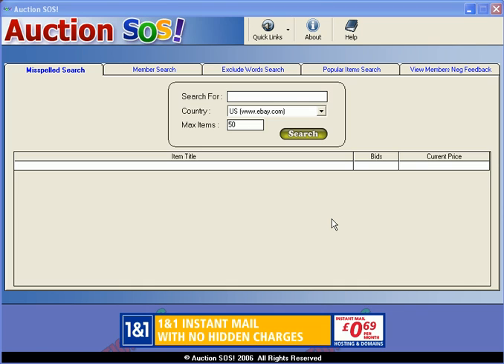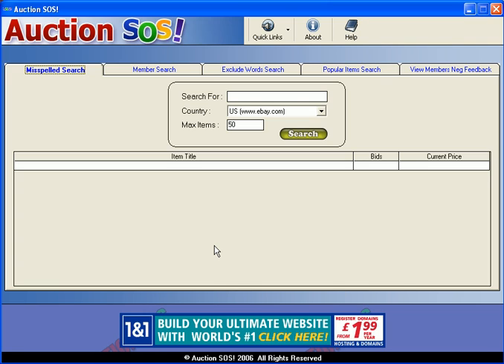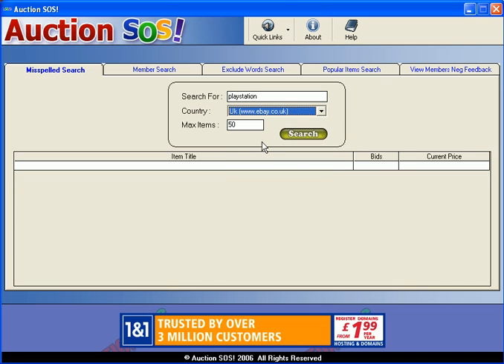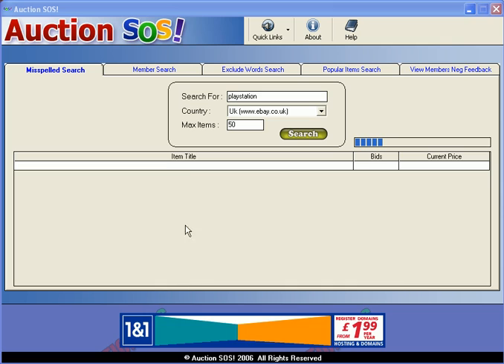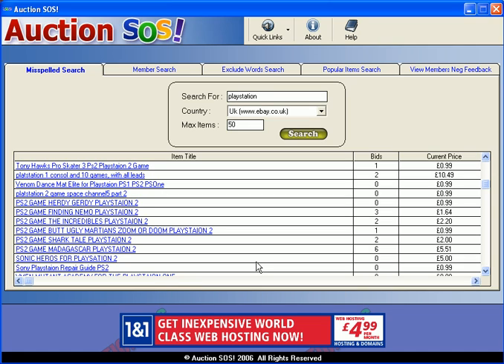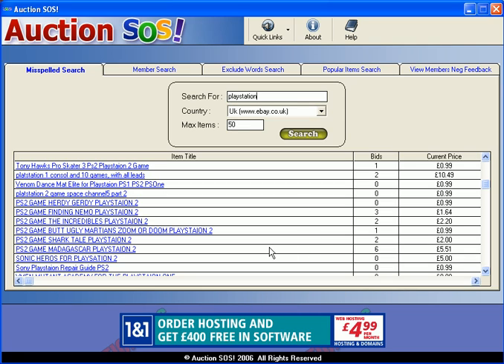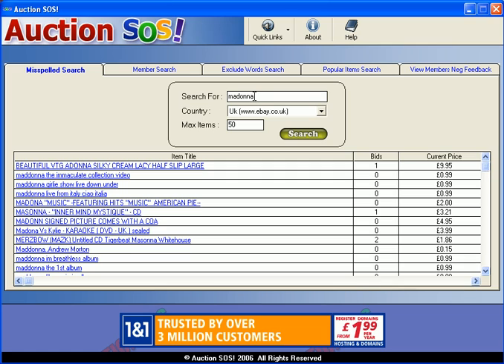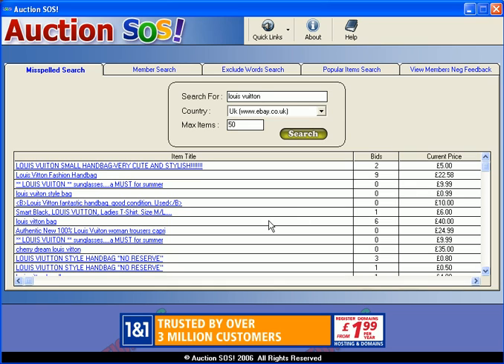Auction SOS eBay Desktop Software Preview Video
Auction SOS eBay Desktop software preview video. Change the way you use eBay forever with Auction SOS. Narration by Paula Brett.